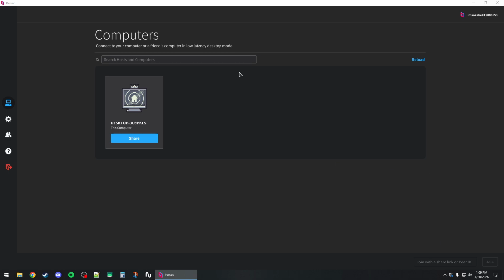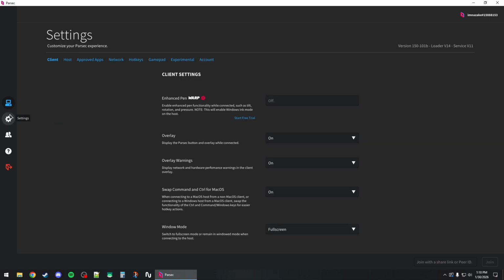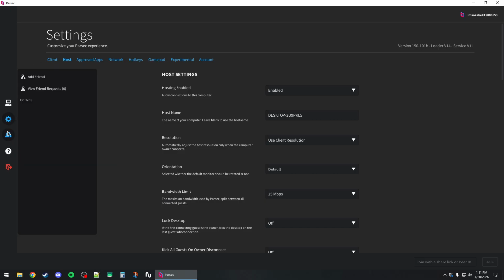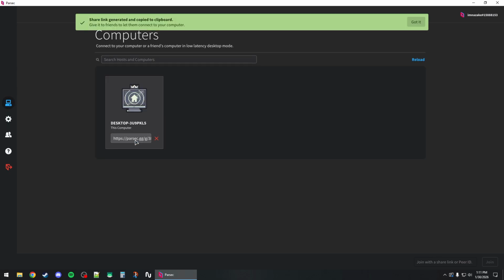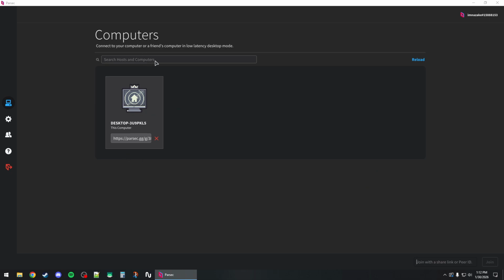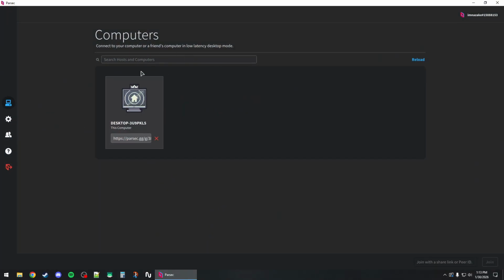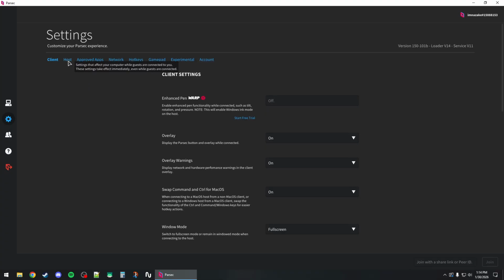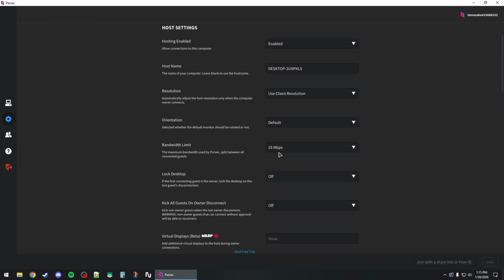How To Play With Friends In Parsec (Quick Steps)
Learn the quick steps to set up Parsec and start playing local multiplayer PC games online with your friends in minutes.